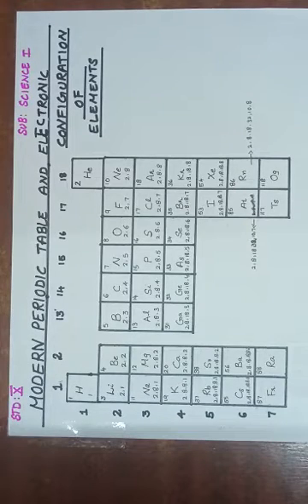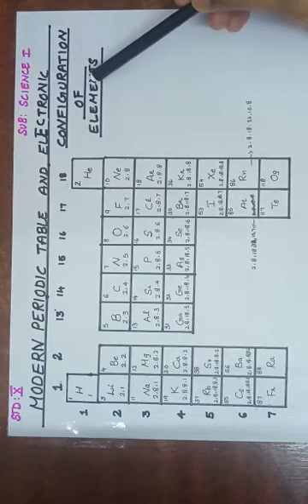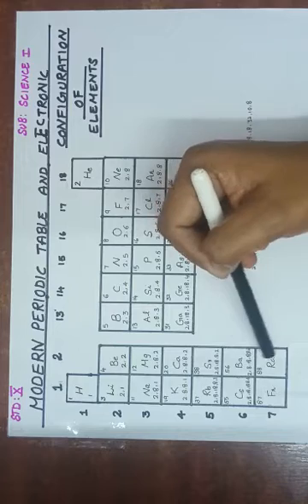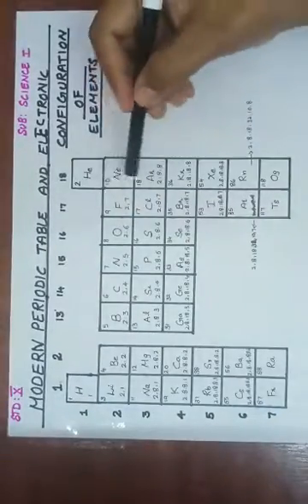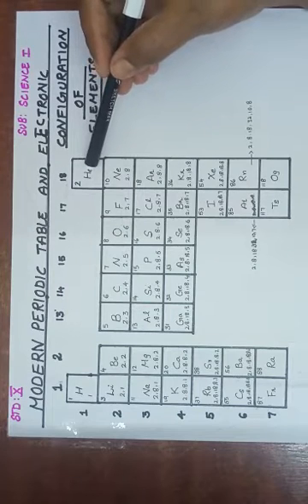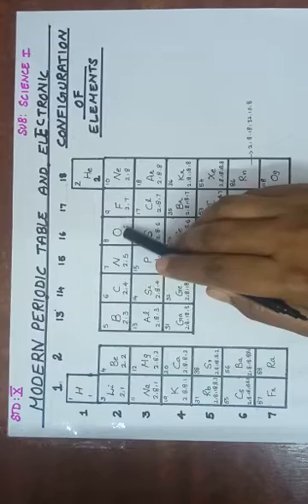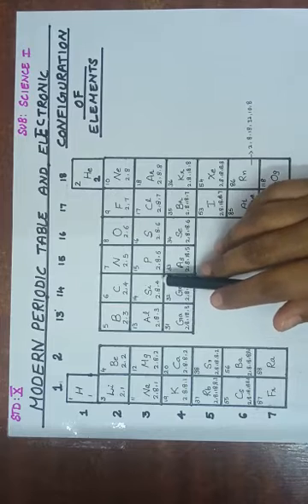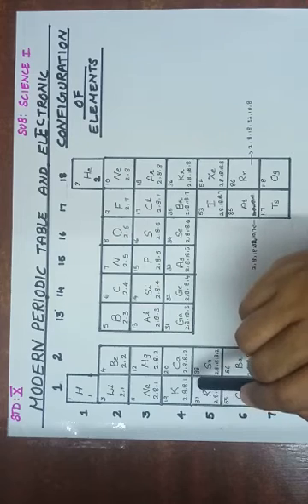STD 10 Science Part 1 Chapter 2 Video8